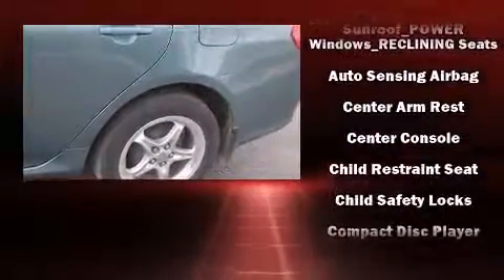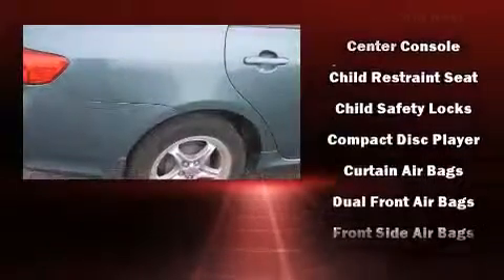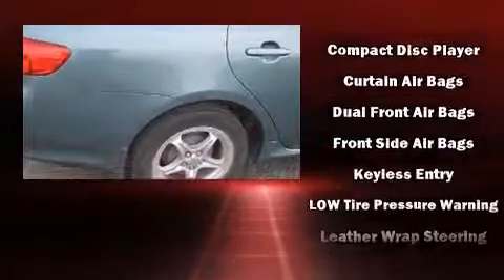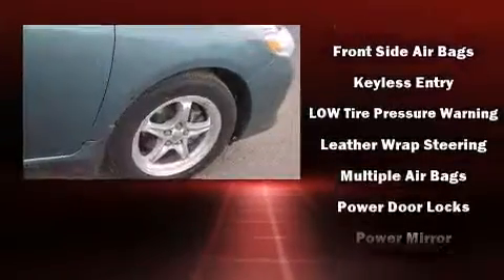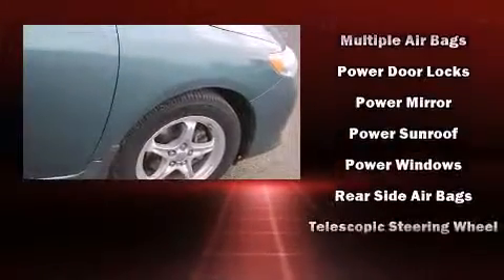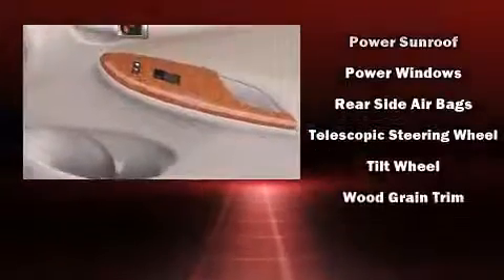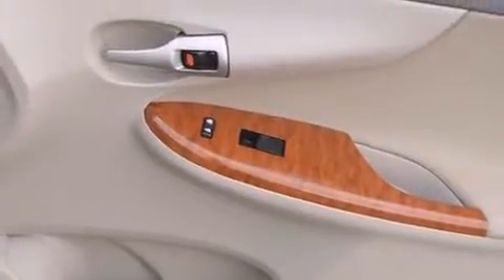2009 Toyota Corolla Sedan in Plainview, TX 79702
Climb inside the 2009 Toyota Corolla. This 4 door, 5 passenger sedan provides exceptional value! Smooth gearshifts are achieved thanks to the 1.8 liter 4 cylinder engine, providing a spirited, yet composed ride and drive. Both high fuel economy and flexible performance are assured by the 4 speed automatic transmission. A wealth of standard features means that you no longer have to sacrifice. Such as remote keyless entry, a tachometer, a trip computer, an outside temperature display, front bucket seats, tilt and telescoping steering wheel, power door mirrors, and 1-touch window functionality. Toyota ensures the safety and security of its passengers with equipment such as: dual front impact airbags, head curtain airbags, brake assist, anti-whiplash front head restraints, a panic alarm, and ABS brakes. We pride ourselves on providing excellent customer service. Stop by our dealership or give us a call for more information.